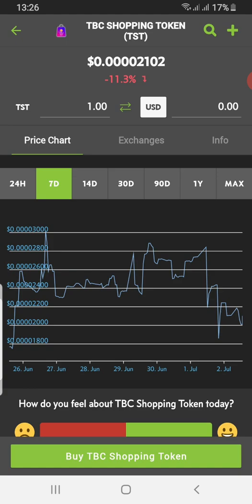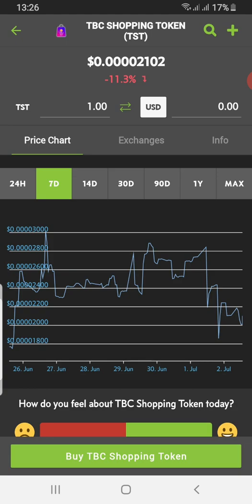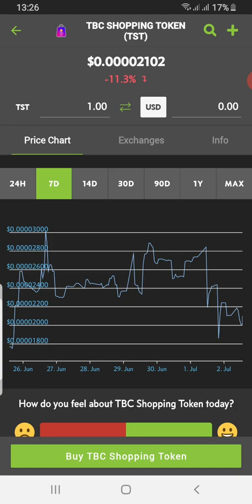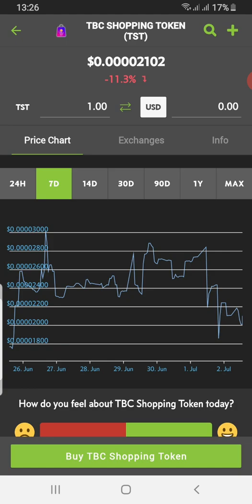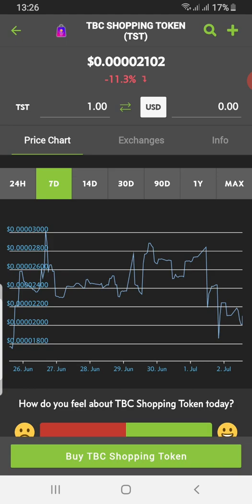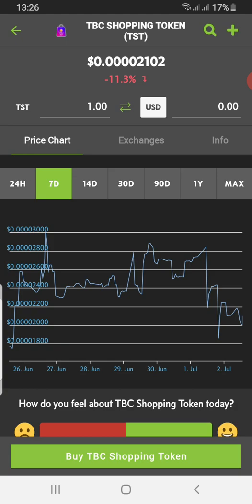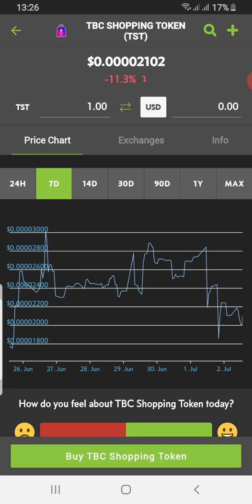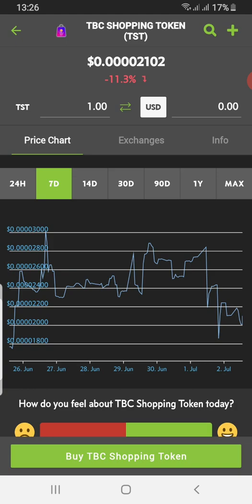Tips to Know Before Trading TST (TBC Shopping Token)